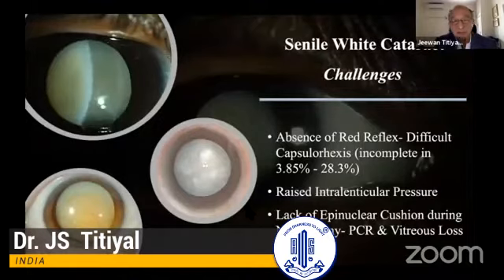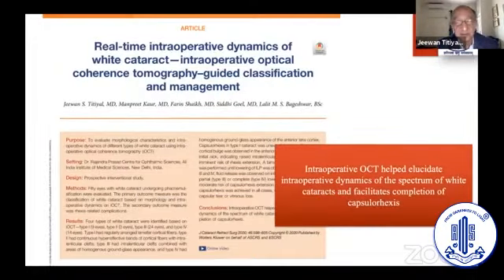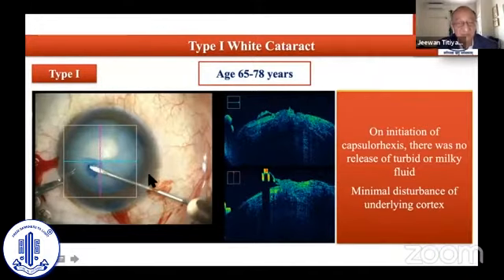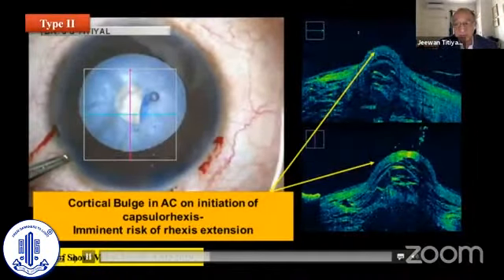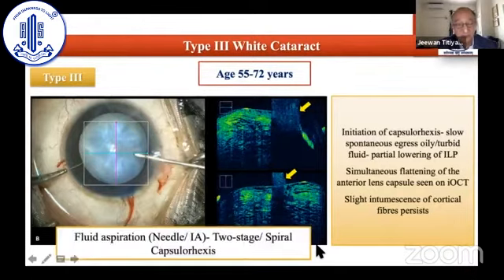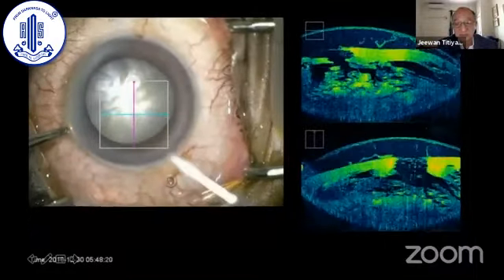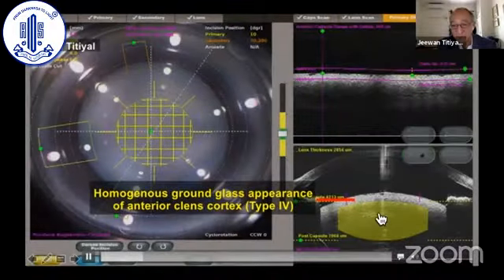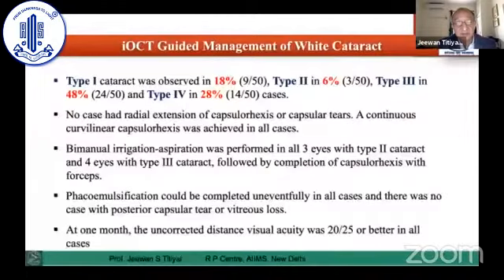IOCT guided management of white cataract Dr JS Titiyal